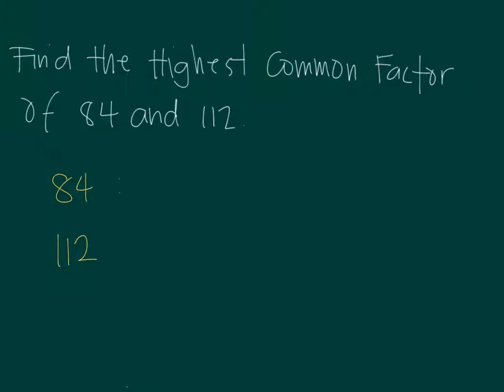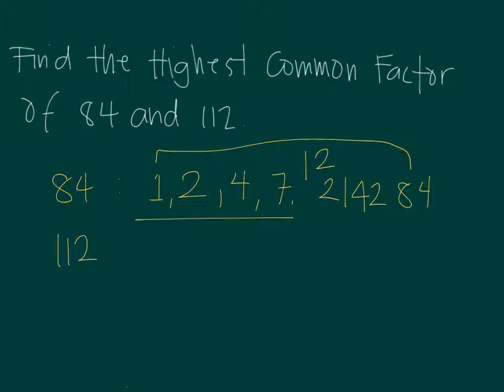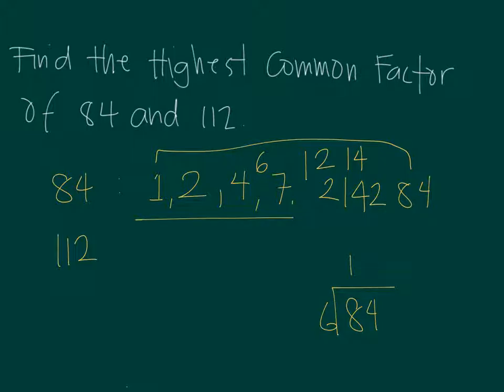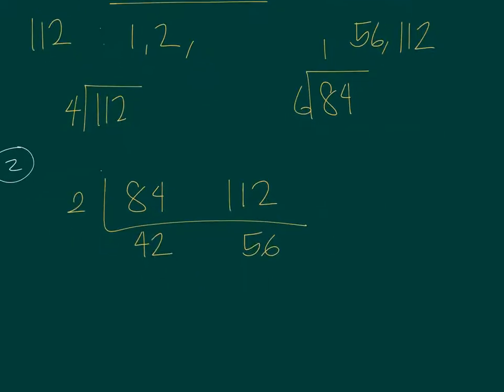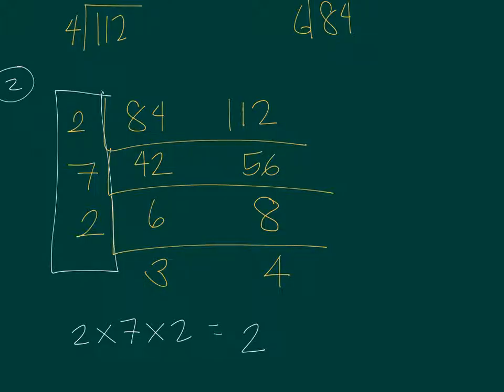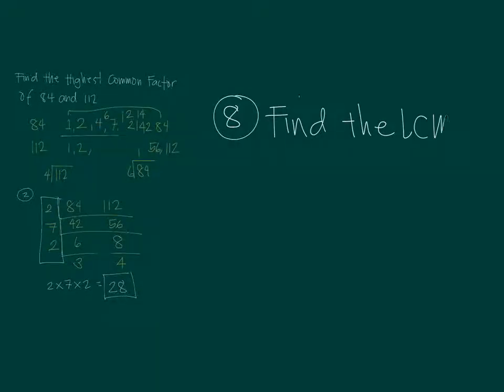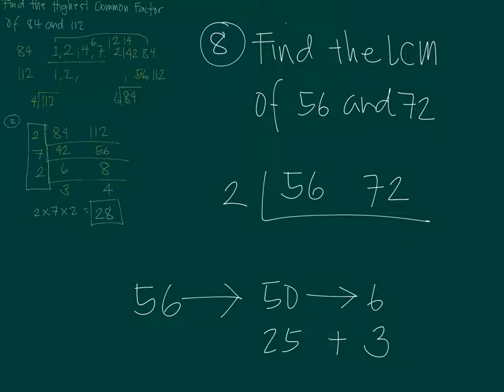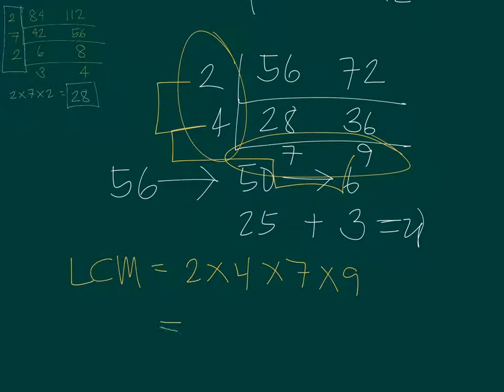AA1 on Primes, HCF and LCM (Type 1) # 7-8